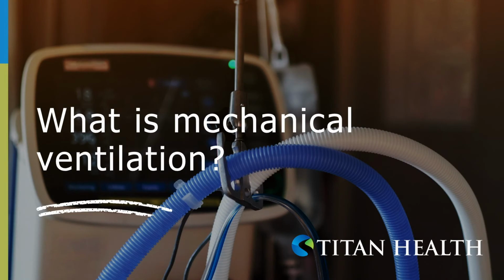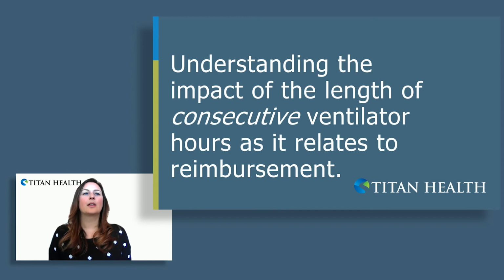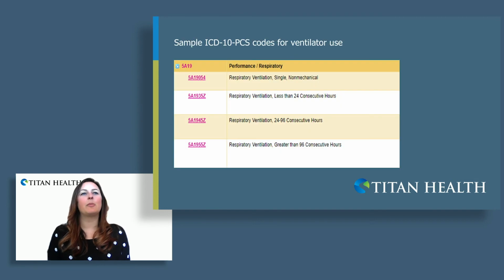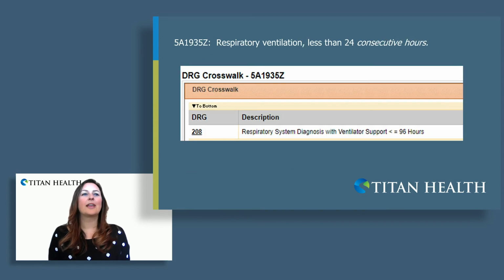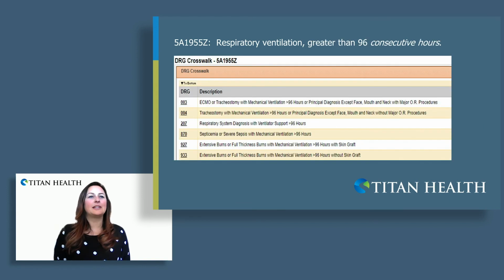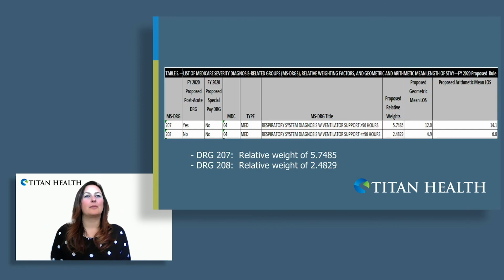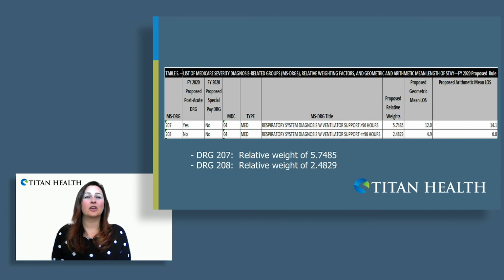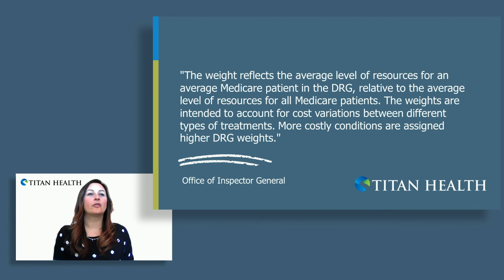How to ensure proper coding and reimbursement for ventilators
Correct Coding of Ventilator Hours, with Nicole Helfrich, COC, CPC, and Client Delivery Manager at Titan Health Management Solutions.